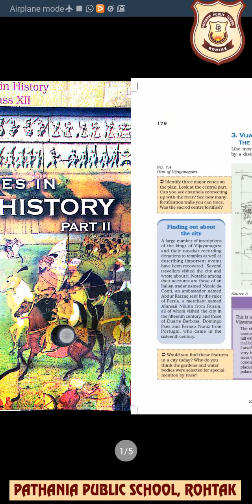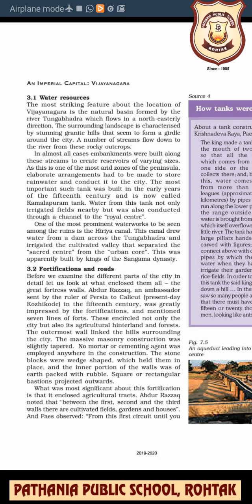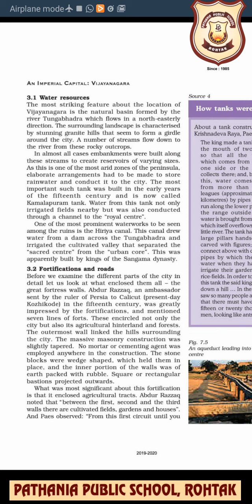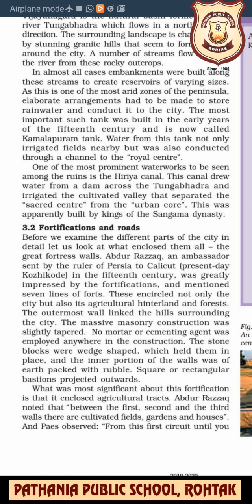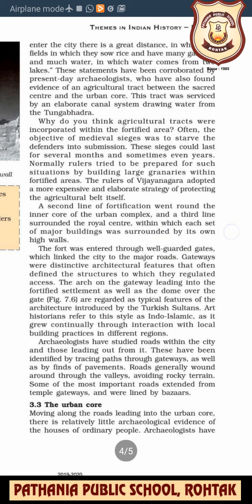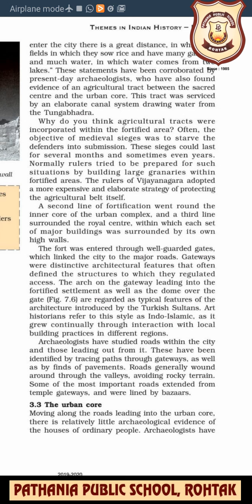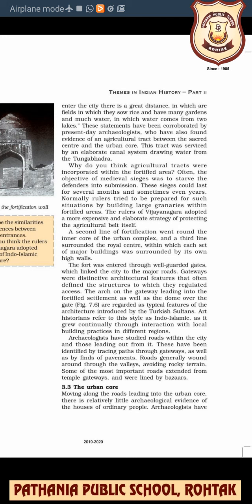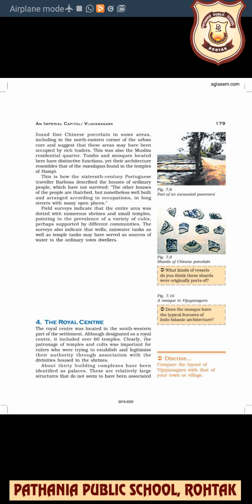Pathania Main Campus Class-12 History Ch-7, Imperial Capital- Vijaynagara, part-3, July 22,2020